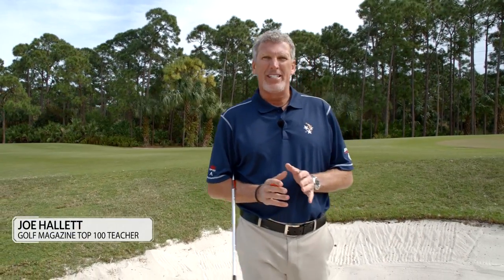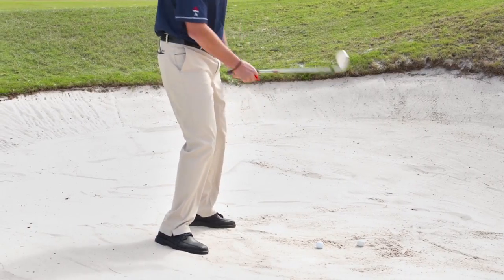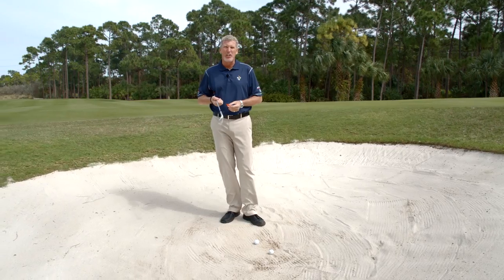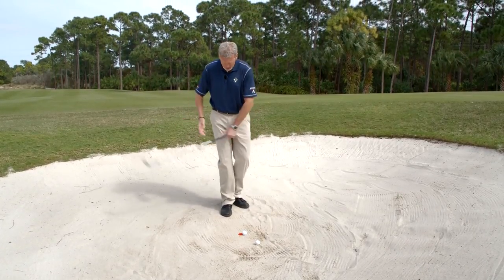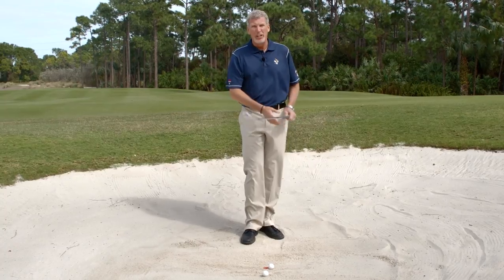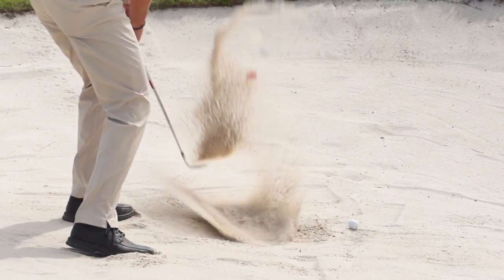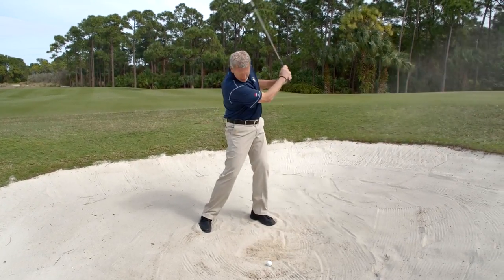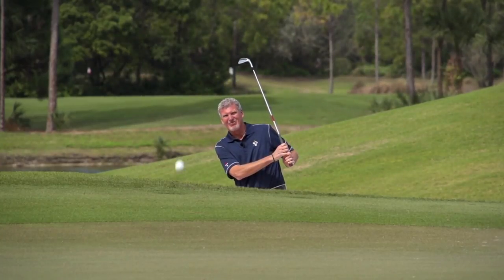Smooth Sand Impact Drill | Fix Finder #90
Add a few poker chips to your practice for perfect strikes from greenside sand.